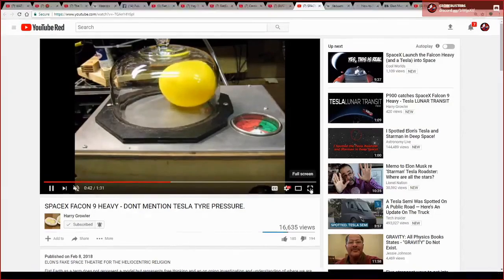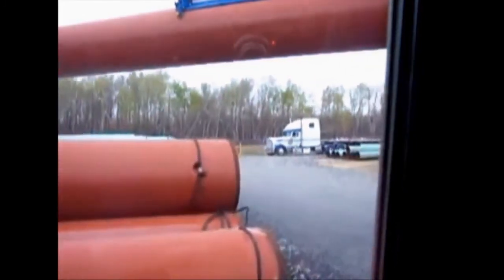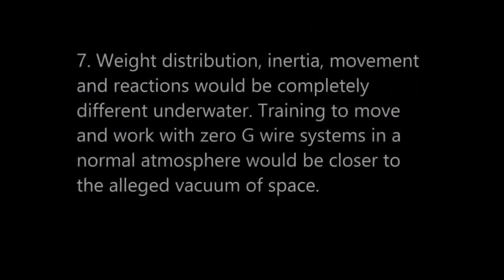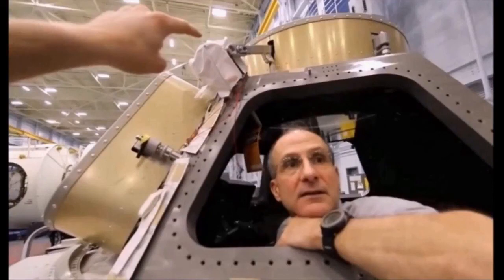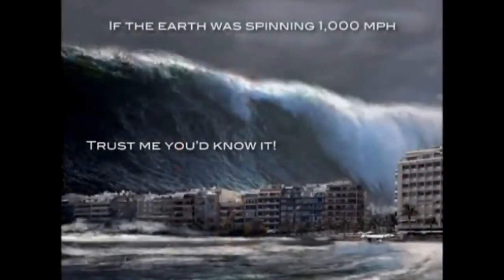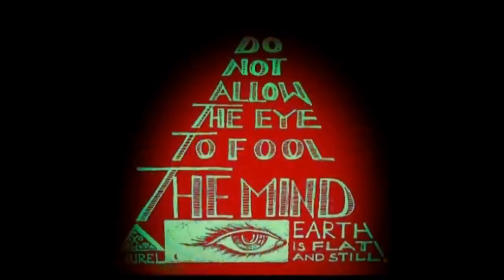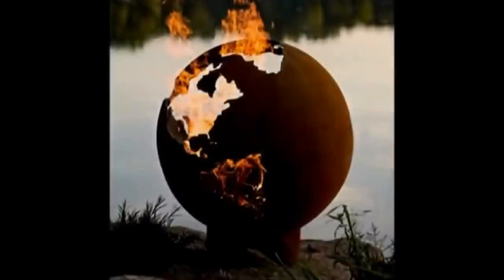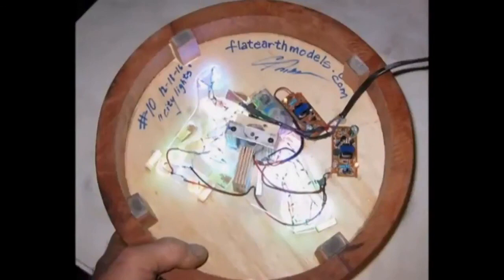Spacewalks, the IIS, and Vacuums in the outer space of Flat Earth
Mirrored from 7th Day Truth Seeker which mirrored from Globebusters which mirrored from Curious Life which mirrored from MarkkSargent

760.0 torr = atmospheric pressure
10^-17 torr = 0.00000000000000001 torr = vacuum of "outer space"

The torr is based on an absolute scale, while Celsius and Fahrenheit temperature scales are relative scales.

With Celsius, the reference point is set as the freezing point of water, or zero. Other measurements are made relative to this point and can have positive and negative numbers.

The torr scale begins at a minimum or zero point and progresses in only one direction. The torr scale has no negative numbers...no numbers below zero. The torr is a unit of pressure defined as 1/760 of a standard atmosphere. As measured pressure (torr) decreases, the quality of the vacuum increases.

Atmospheric pressure is 760 torr.

The perfect vacuum is zero (0) torr.

10^-3 torr (medium vacuum), and 10^-17 torr (vacuum of "outer space") are not below zero and are not negative numbers.